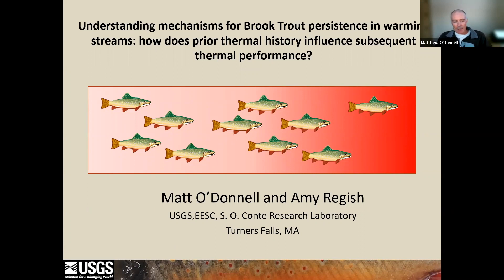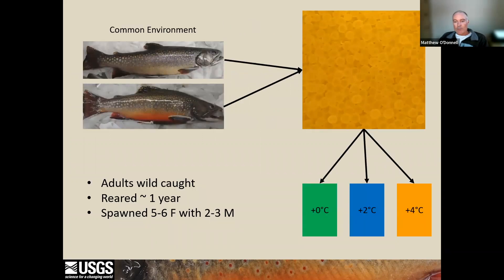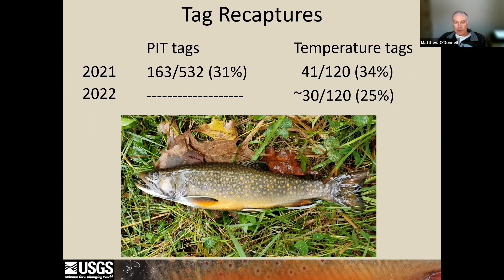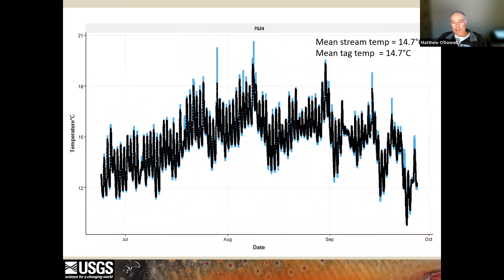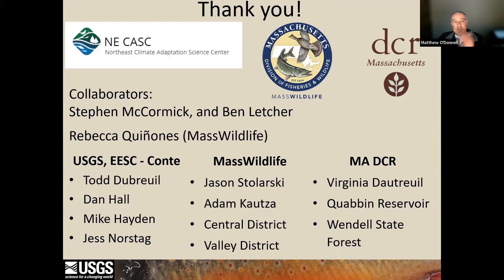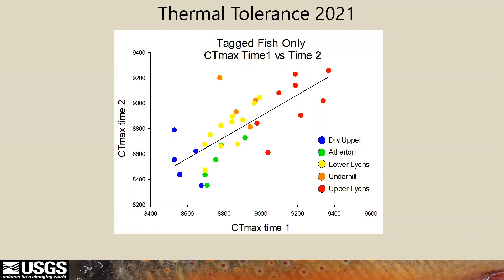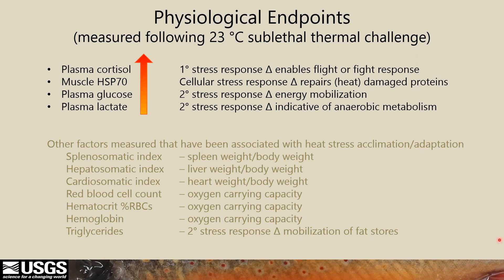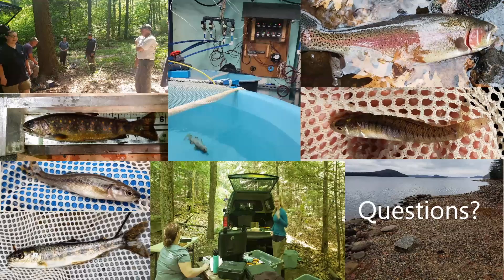Understanding Brook Trout Persistence in Warming Streams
This is a webinar given by Matthew O'Donnell and Amy Regish of the U.S. Geological Survey for the Northeast Climate Adaptation Science Center Fall 2022 Webinar Series.

Description: Cold-water adapted Eastern Brook Trout were historically widely distributed across the Eastern US from Georgia up to northern Quebec. However, due to factors associated with climate change, such as increased stream temperature and changing water flow, the number of streams containing brook trout is declining. Yet in some warming streams brook trout populations have persisted. To determine to what extent brook trout were utilizing cold-water refugia (groundwater input), in the spring we implanted temperature recording tags at six known brook trout sites representing warm, intermediate, and cold stream temperatures. We recovered fish at these six sites in the fall and brought them back to the laboratory where thermal tolerance was evaluated via a thermal challenge and physiological metrics. Data collected from downloaded temperature tags revealed water temperatures fish experienced throughout the summer which we compared to in stream temperature loggers. We relate this information to their performance in thermal challenges and physiological endpoints.